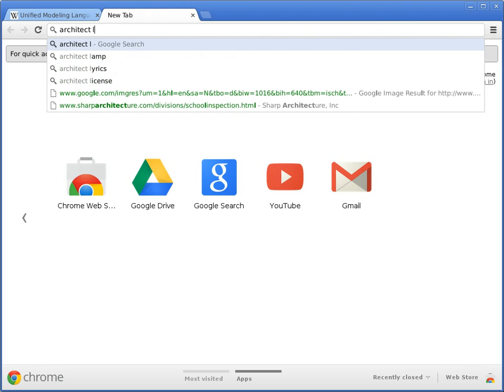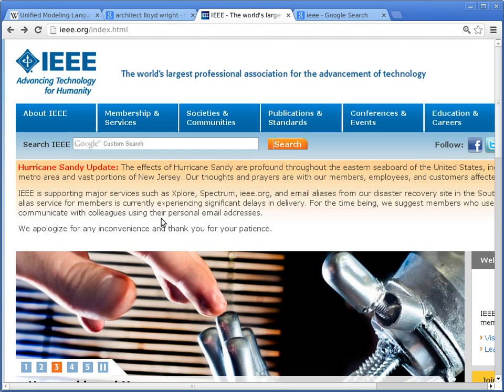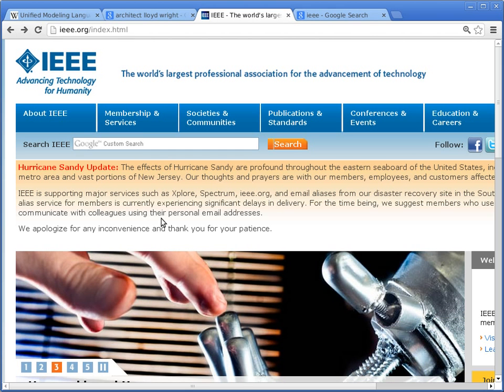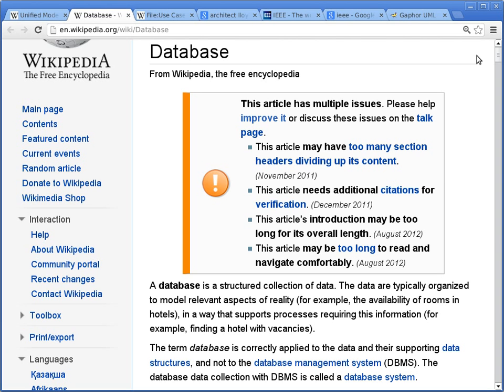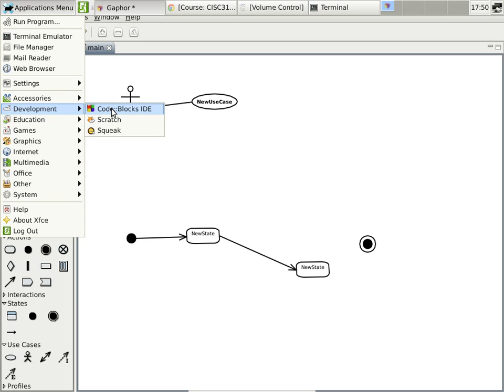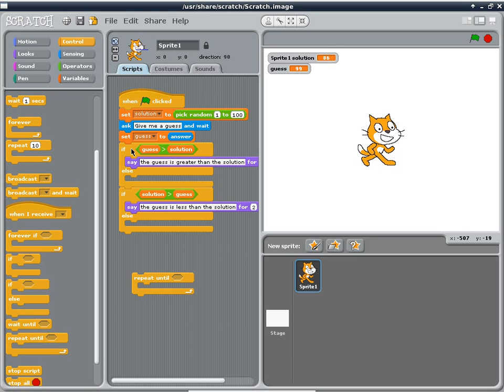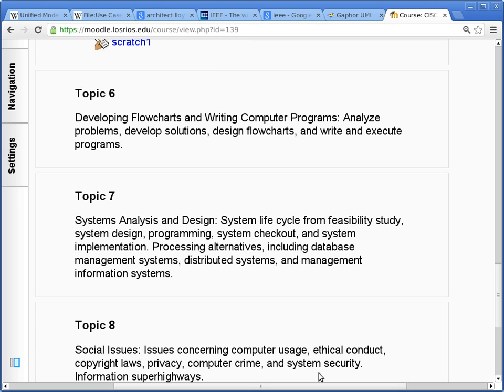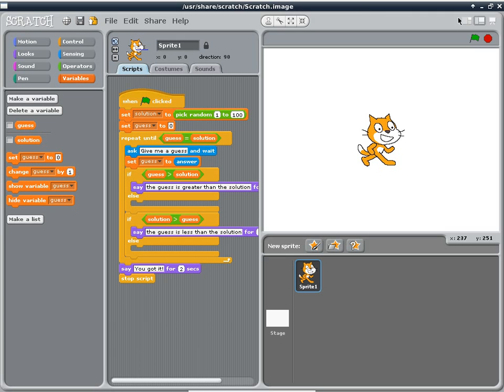20121108 ARC cisc310